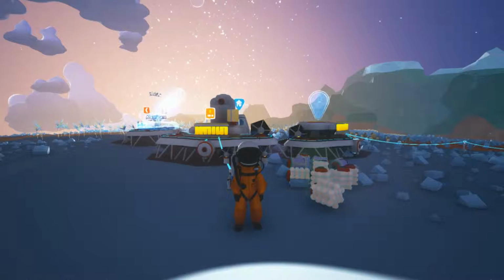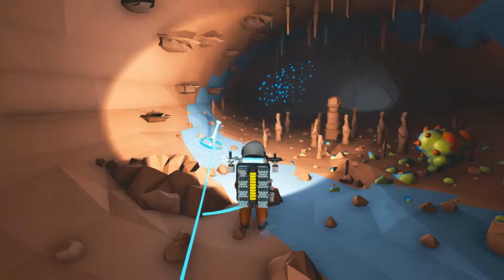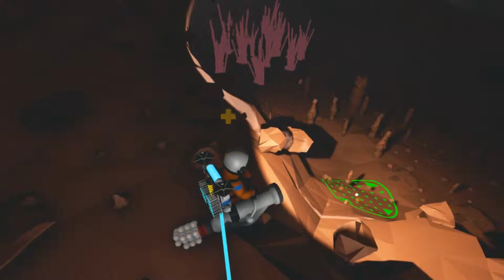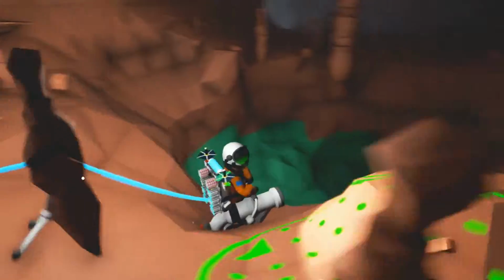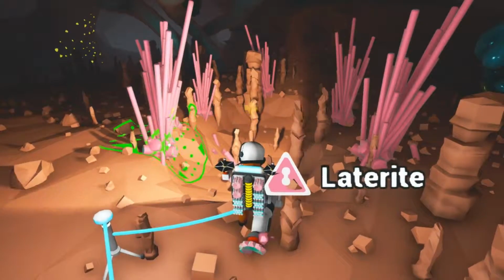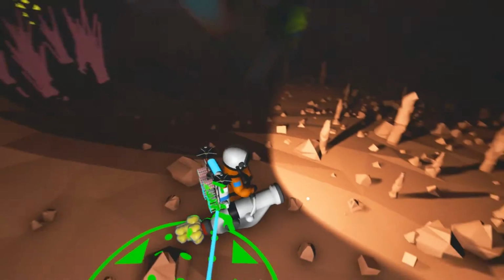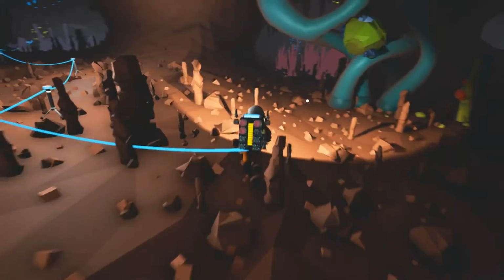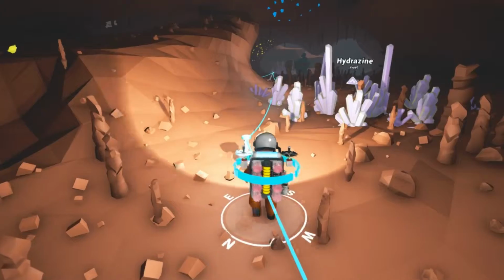Delving the Depths - Episode 4 - Astroneer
I'm just a guy that likes to play games and tell stories. I like to give background to characters beyond what is provided by games and weave a narative around that.

Astroneer, an upcoming PC game from developer System Era Softworks, places players in a 25th century gold rush where they explore the frontiers of outer space, risking their lives and resources in harsh environments for the chance of striking it rich. Resources extracted from planets, asteroids, and moons can be traded with friends or crafted into new tools, vehicles, and modules. Environments are procedurally generated in a uniquely rendered voxel engine, featuring a textureless aesthetic that allows players to deform and shape the terrain as though it were made of Play-Doh.

If you've enjoyed this video and would like to purchase the game yourself then visit their steam